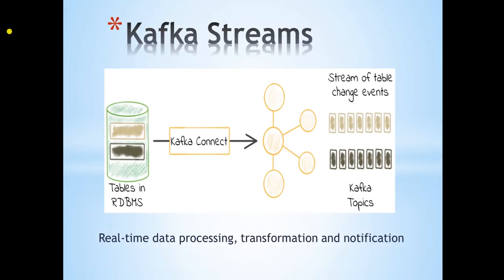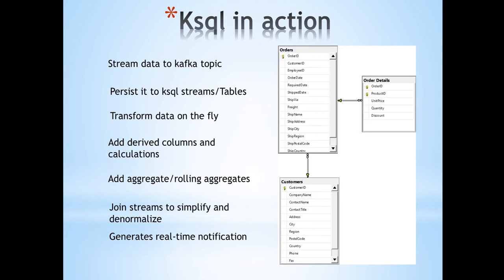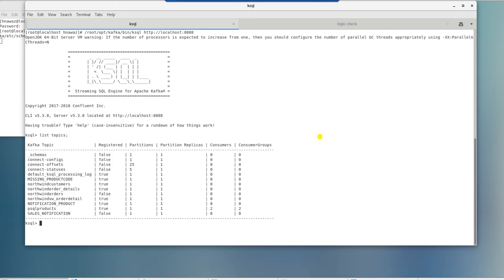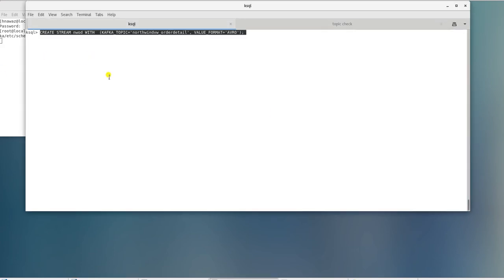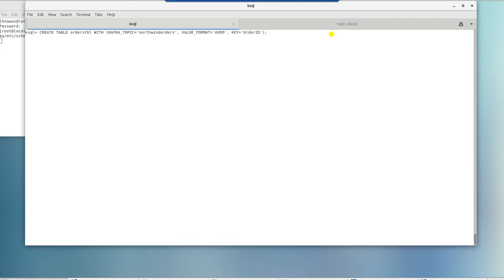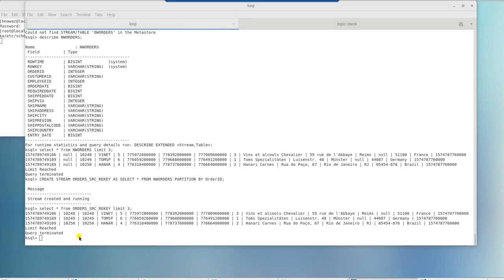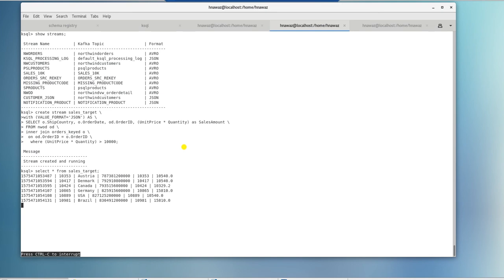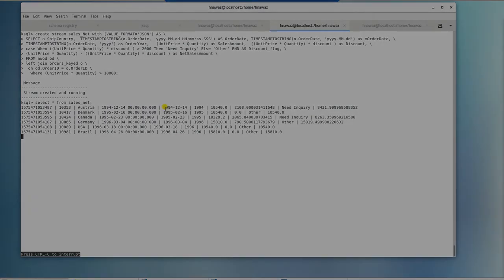Real-Time ETL with Kafka streams; Transformations in ETL via kafka streams. Part 1 of 2.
This video is a continuation of real-time ETL with confluent kafka streams. In this session the foucs is on the Transformations in ETL process. Transformation are handled in streams application. It showcases stream creation with the help of ksql. A simple sql stream engine.

KSQL table shows no data for a query against TABLE if the source messages are not keyed. How to re-key a table.

Stream-table join requirements, your table messages must already exist before the stream messages;